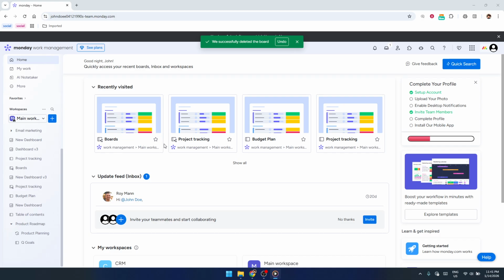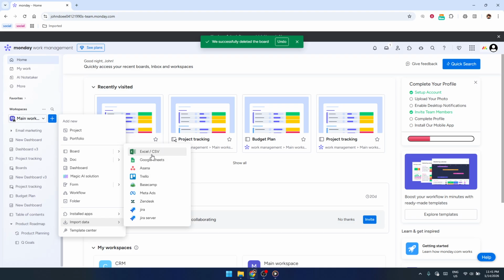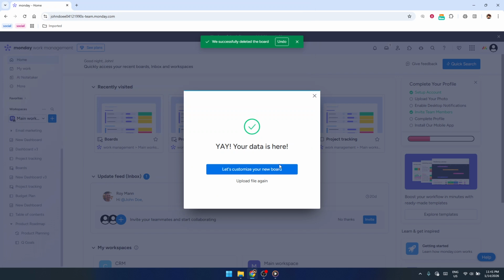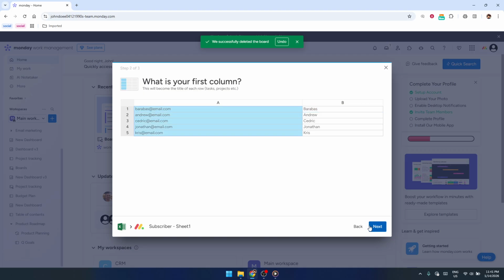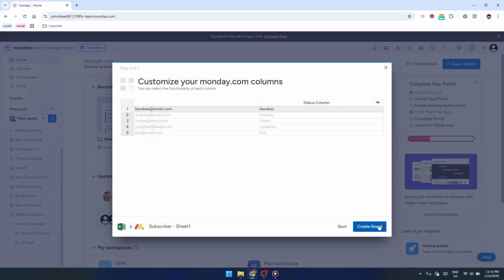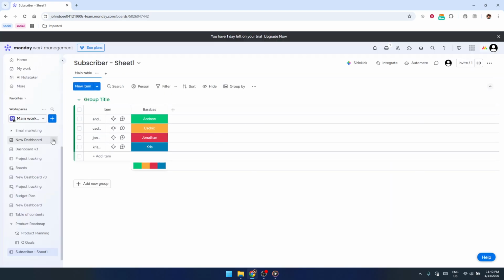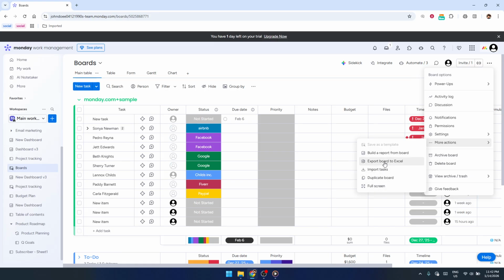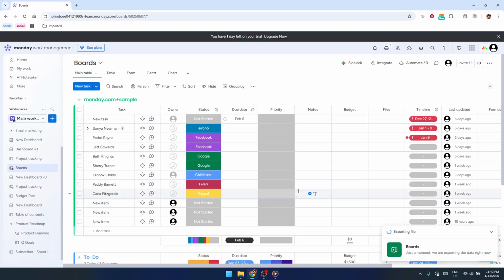How To Import And Export With Excel On Monday.com [2026 Guide]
In today's video we cover: import export excel, monday.com tutorial, excel data management, project management excel, workflow automation, monday.com tips, excel import guide, excel export guide, monday.com features, data handling in excel, productivity with monday.com, excel for beginners, monday.com integration, excel tips and tricks, project tracking excel, data import techniques, excel spreadsheets, monday.com overview, excel for project management

-Google Drive
-Google Meets
-Google Sheets
-Google Chrome
-Google Forms
-Google Gmail